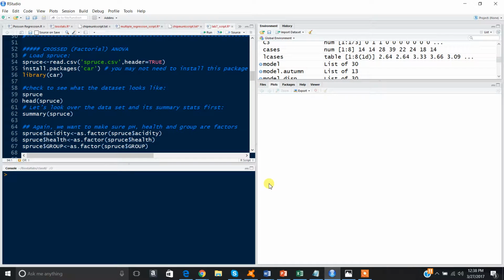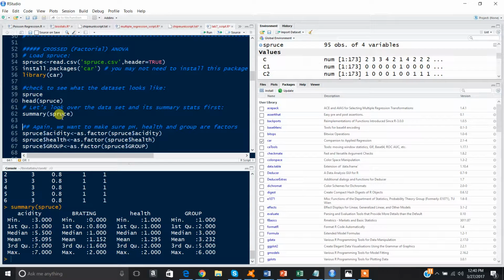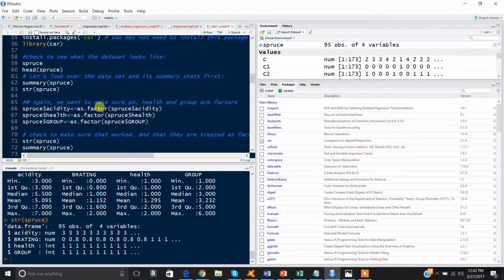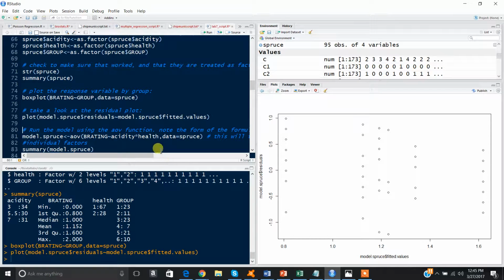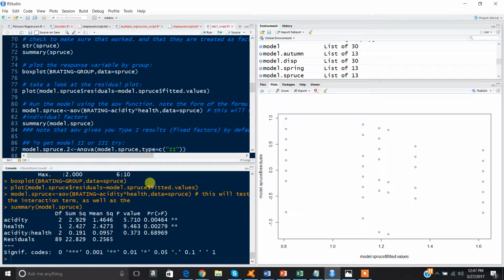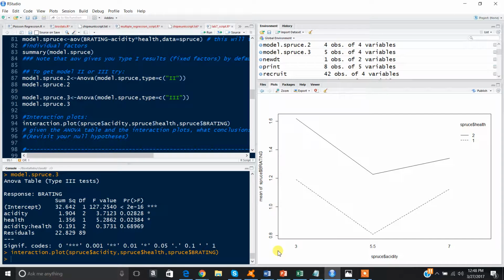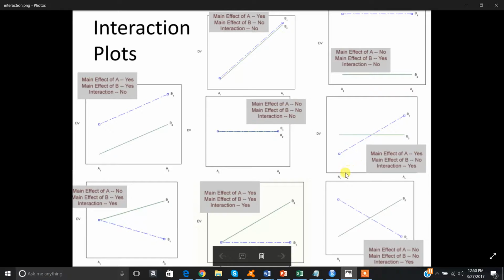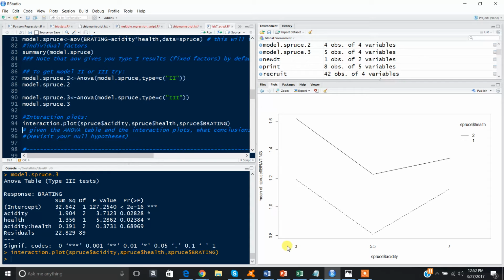Crossed Anova: Complex ANOVAs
This tutorial takes the viewer through proper conduction and interpretation of crossed, or factorial, ANOVAs in RStudio.